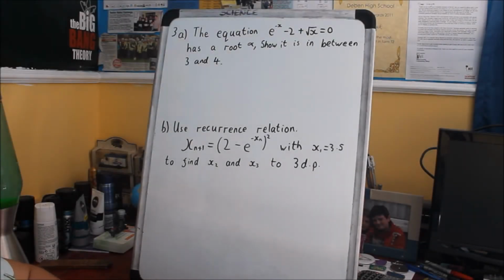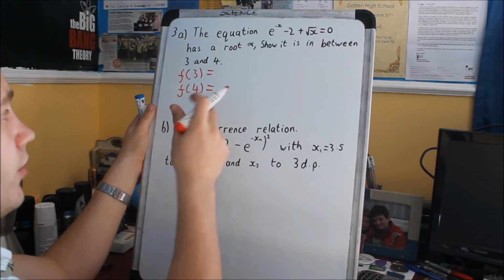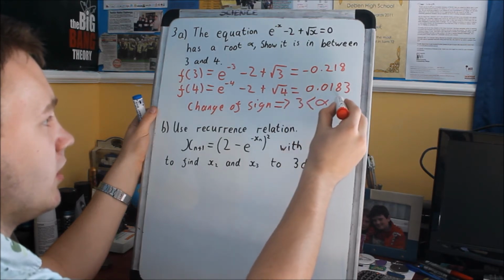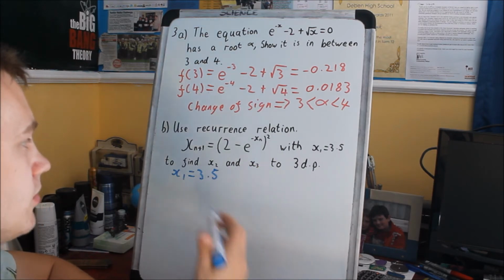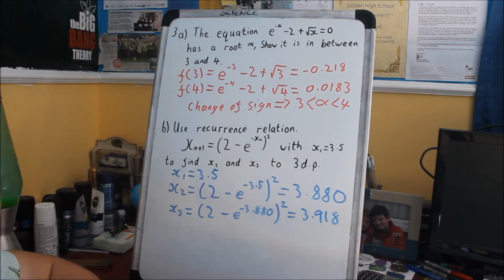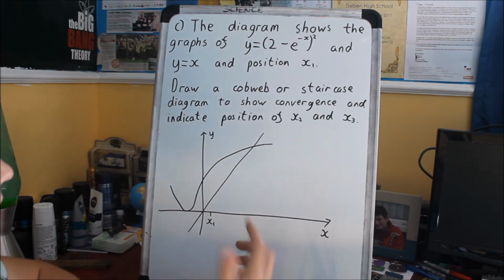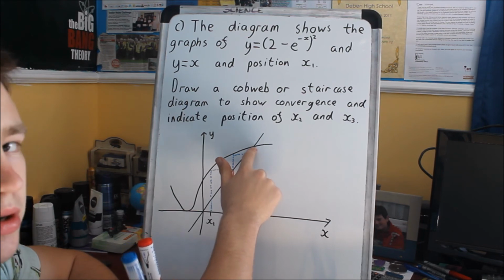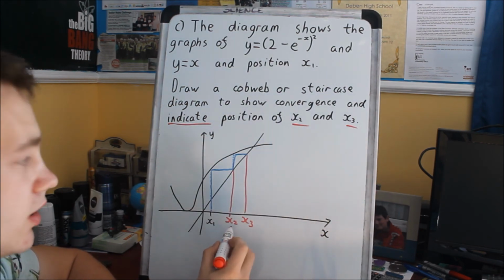AQA June 2013 Core 3 (Question 3)